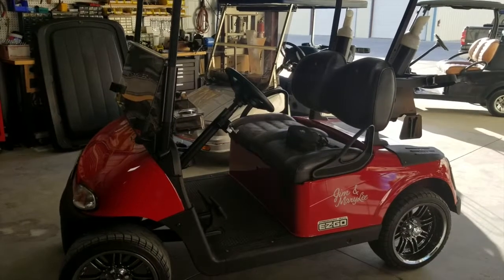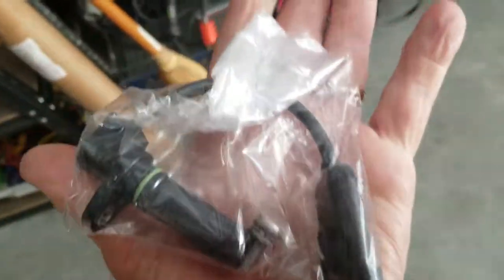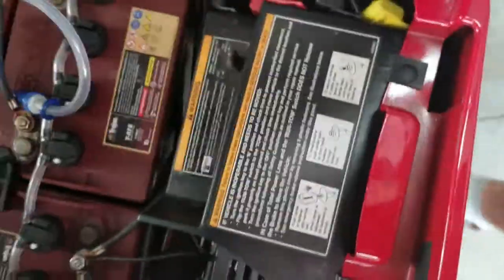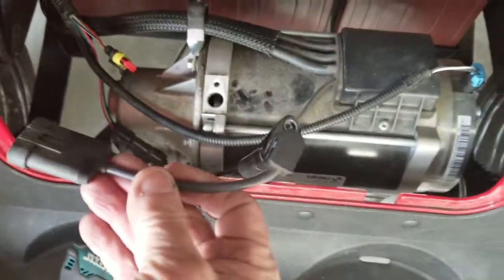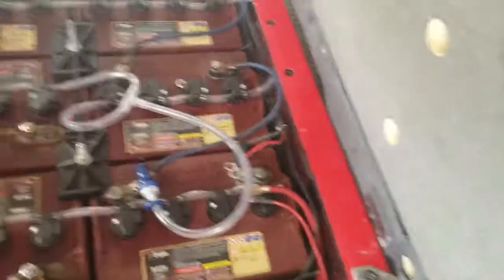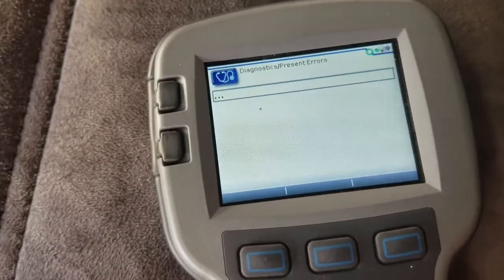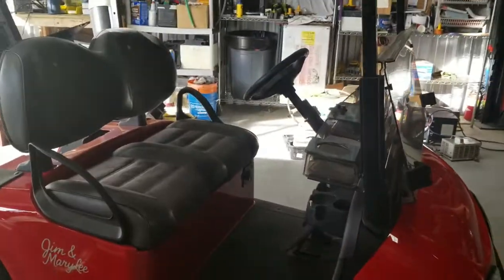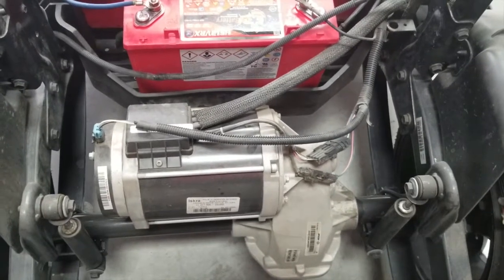How To Install an Encoder on an RXV Golf cart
In This Video We Will Install an Encoder on an RXV Golf cart

Ebay Store: